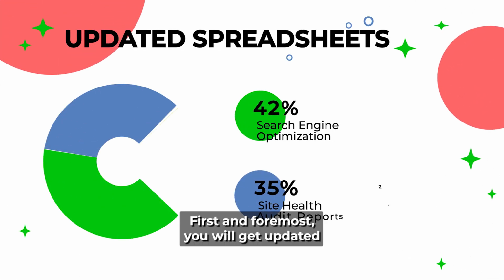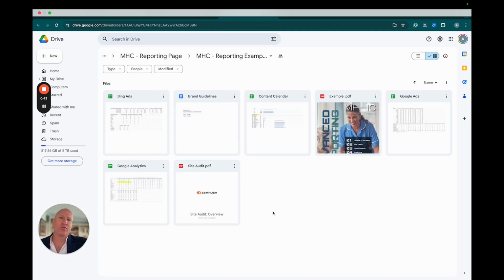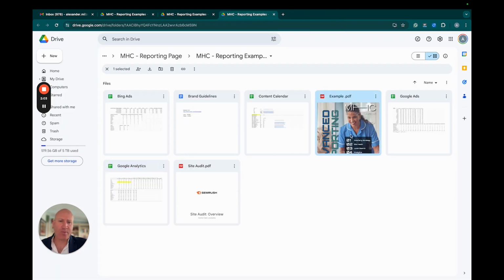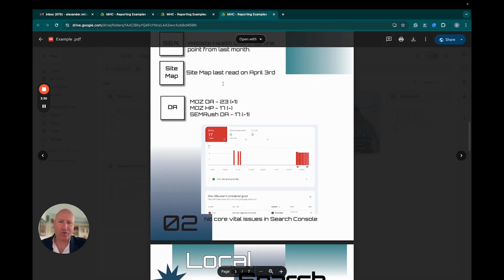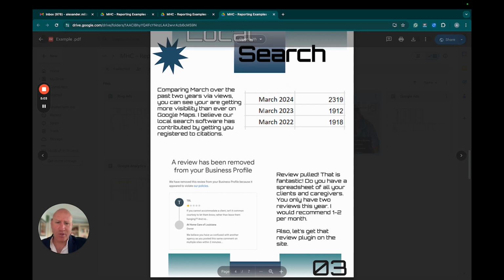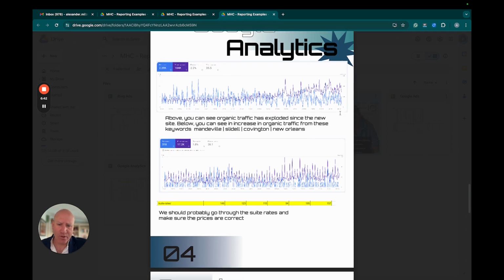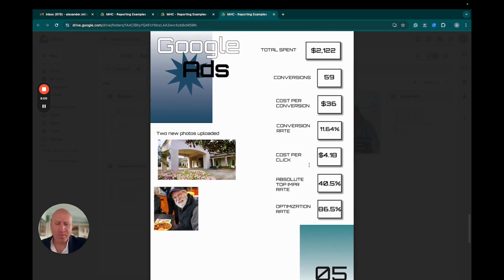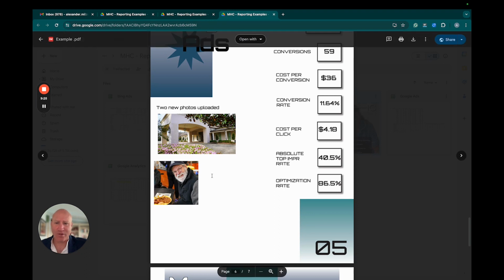Our Monthly Reporting